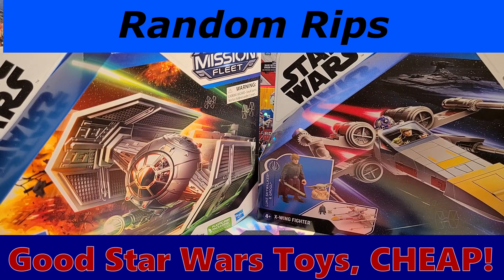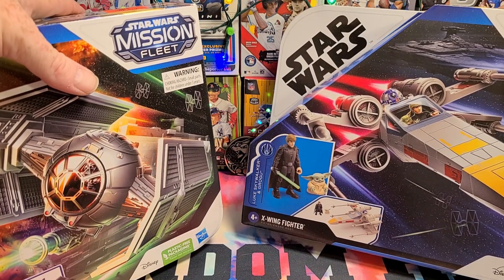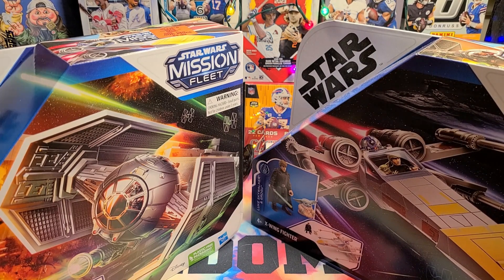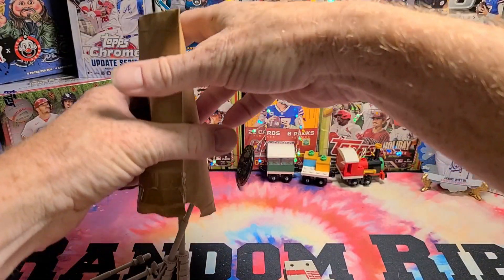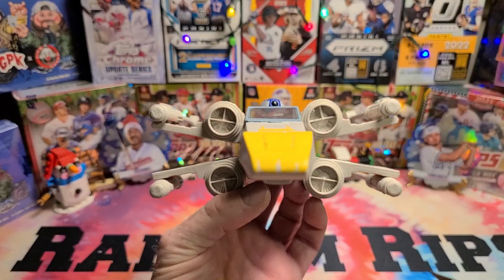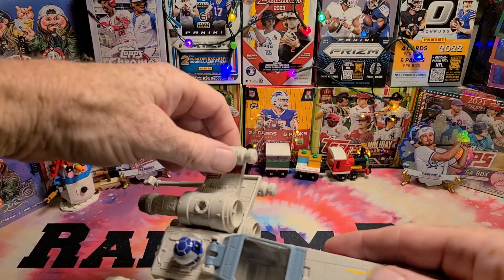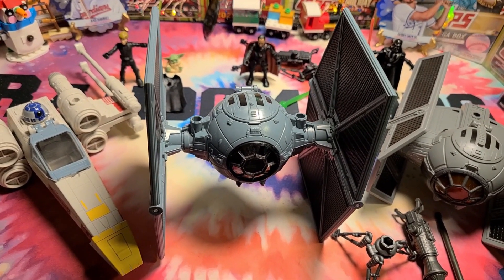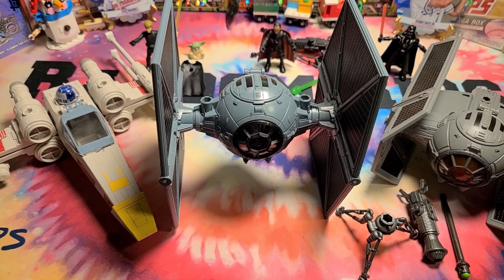Star Wars Toys at Ollies! Under $5 each! Opening video.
🏈🏈🏈 CHANNEL DESCRIPTION🏈🏈🏈🏈
Where I ramble on about cards while opening any random pack that comes my way...

Physical address in case you want to send me stuff!
Kevin Bradsher
208 Northfield Dr

My E-bay Store: (I'm cuttin' me own throat here!)
Many pick lists with buy 2 get 3, 5, 8 FREE deals.
Auctions starting at $1. Constantly adding new cards!

@sportscards24seven  - Come join Theo and us for $9.95 budget rips on Tuesday and Saturday evenings. Great fun, Great value!

@FreeFridayBreaks9061 - Every Friday these guys open a box and give it away! Lots of fun and great videos during the week too!

@rex-freestylepackripps801 -  A lot of live streaming fun. Hot Wheels, Pokemon, Sportscards and more. Live on the road hunts!

@mr95cents - Darrell Giordano - Tales from the Shop - Veteran shop owner and long time card dealer. Giveaways every episode along with his excellent stories and a box opening and finds from the warehouse. Love his show!

@flippingsteve9355 - Great source of hobby happenings from a very knowledgable long time collector.

@NEO_Cards_Comics - Sports Cards, Comic Book, TCG Collecting & Investing. Looking at both the Sports Card & Comic book markets to find trend, report news, and talk about the hobby's.  Another guy that has a lot of experience and knowledge.

@TheCardDeal - Online card shop. Buy blasters, boxes, packs and watch them opened and have them shipped to you. Lot's of fun to watch and even more fun to buy, lol.

@Diamond.Princess  -  Join us to hang out and chat and buy some product for DP to open and ship. Good people fun times!
 - These two host the best sportscard podcast there is! Join us Saturday at 8PM for a great rundown of the weeks sporting events and hobby happenings. Both also have great channels they maintain as well!

@SpineTicks - This guy is a great host and loves comics and cards and games and all the stuff that makes life fun! A joy to watch and interact with every live stream. A great member of the cardmunity!
@DanTheCardMan2 - Dan has the best attitude of anyone in the communtiy, well at least in my opinion, lol. He exposes the dirty underside of the hobby and the why's and how's of... a must watch!

@TheSportsCardDad -  Another must watch. Very knowledgable about markets and cards. Great attitude and always good for some laughs.

@godisgreat8462 - Titus in Japan will turn you on to all sorts of great channels with his shout outs and he has a beautiful garden!

 @GripnRipSportsCards  - What is Topps up to?!!!  This guy will let you know, and it's probably not good!

@zachssportscards - On the hunt for cards in the hills of North Georgia! Come join the live stream on Three Pack Thursdays